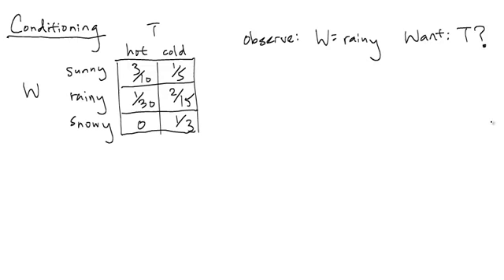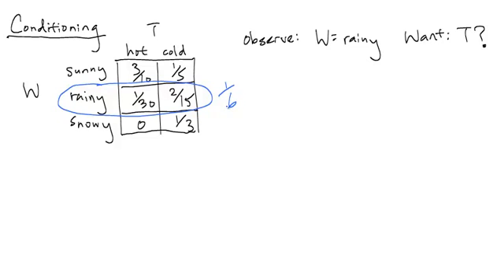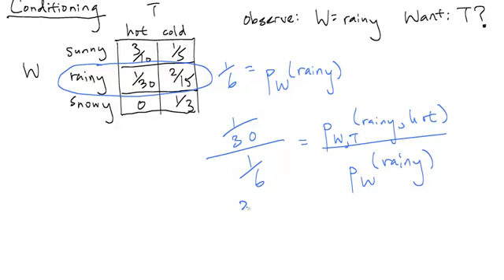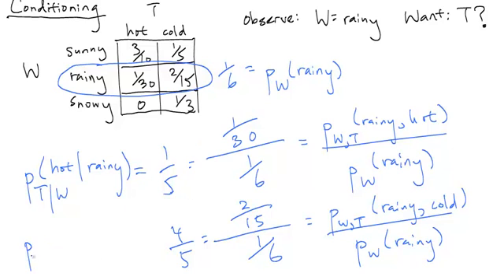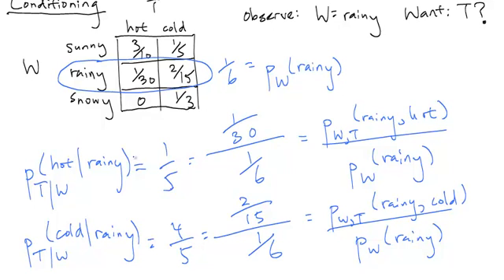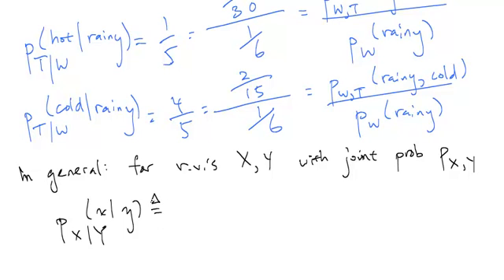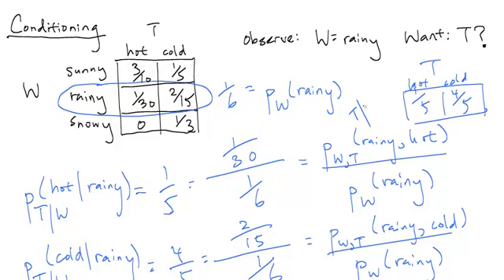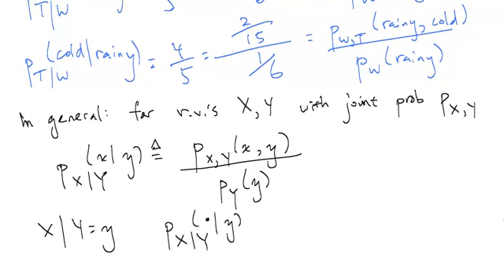6.008.1x - Conditioning with Random Variables